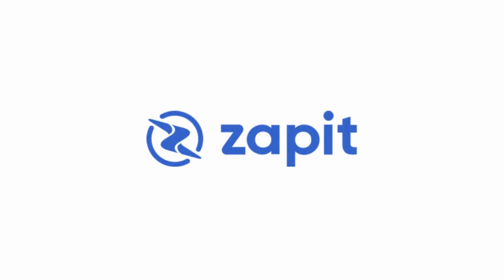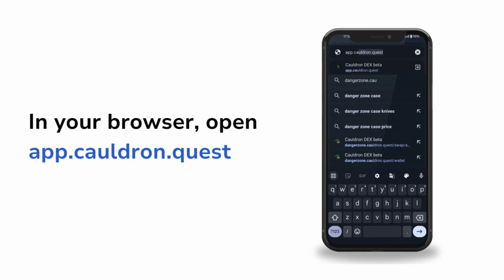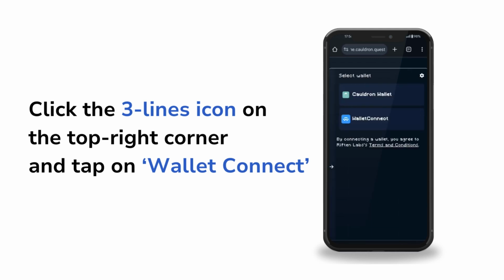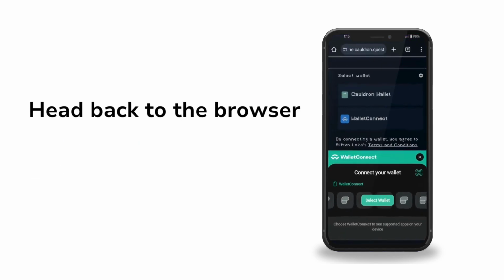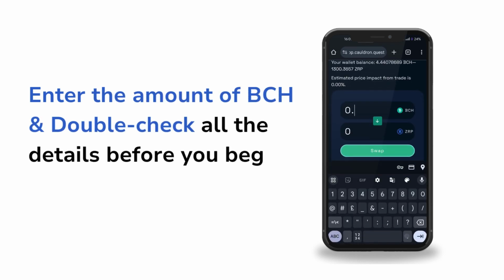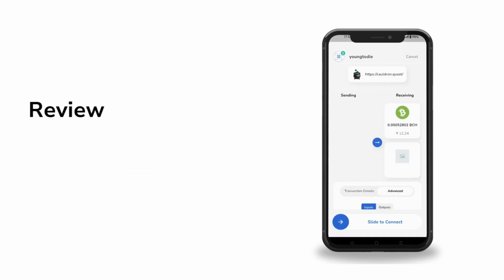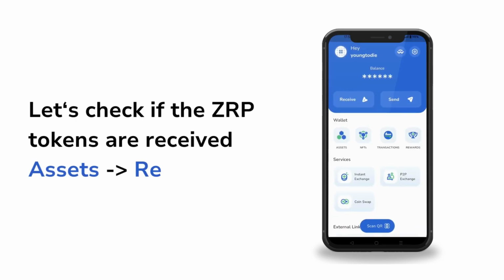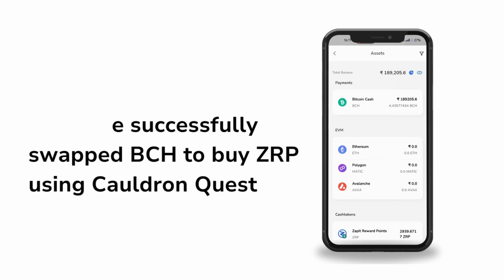How to buy/sell tokens on a DeX? (Cauldron DeX : ZRP - BCH Swap)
This is a short tutorial video on how to swap your tokens stored inside your wallet on a DeX.
Wallet: Zapit
DeX: Cauldron Quest
Tokens: $ZRP - $BCH